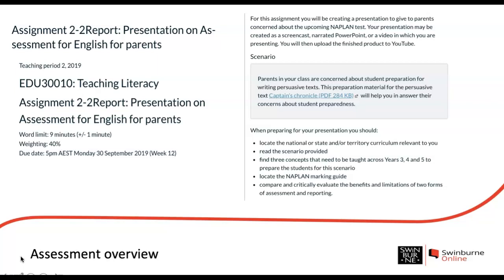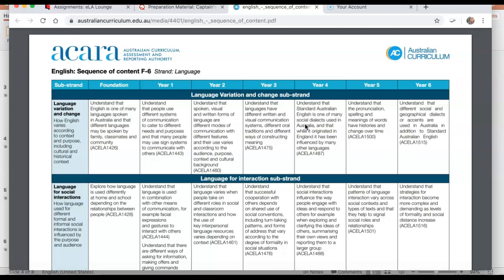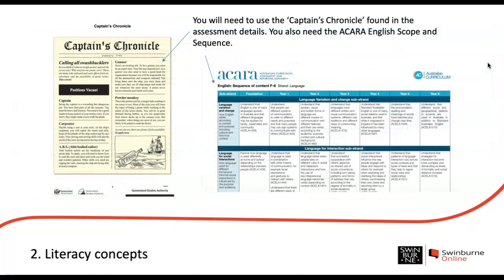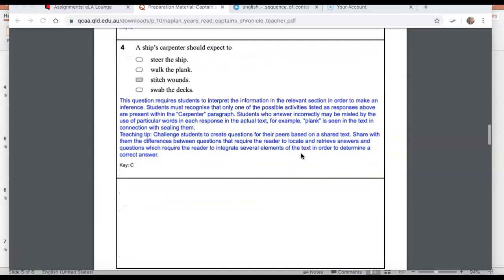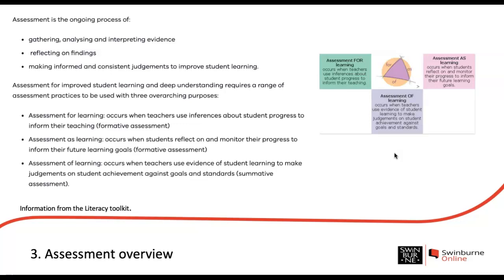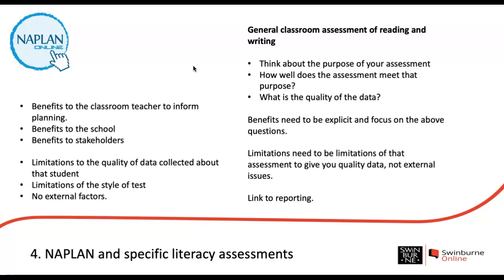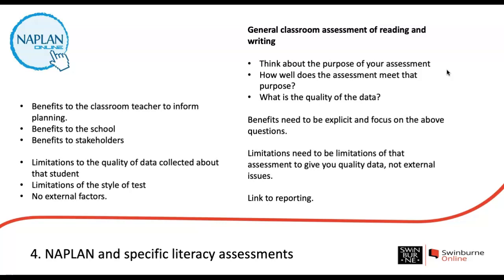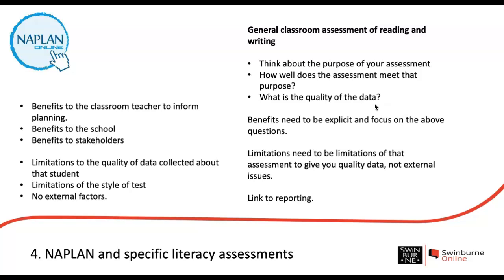A2 PRESENTATION FLIPPED COLLAB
EDU30010 TEACHING LITERACY